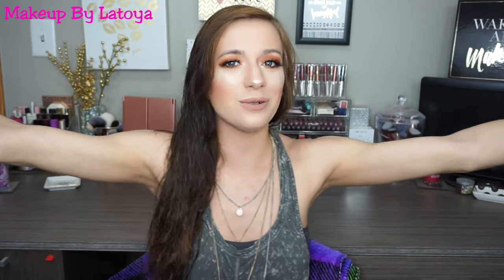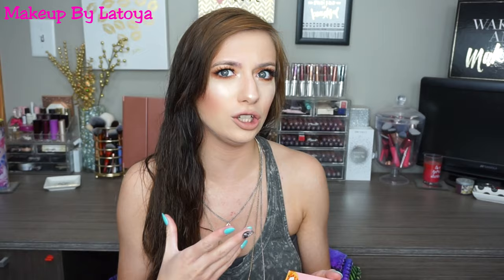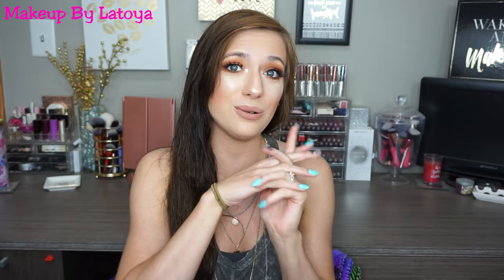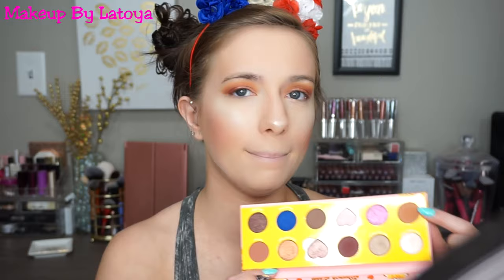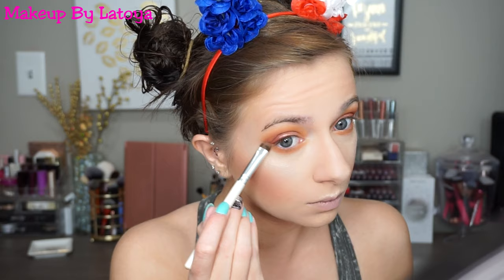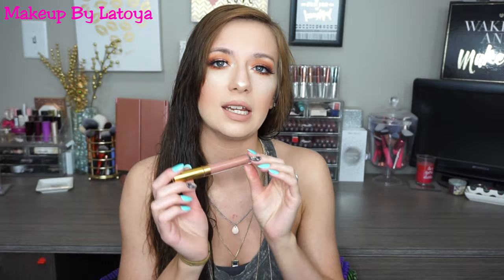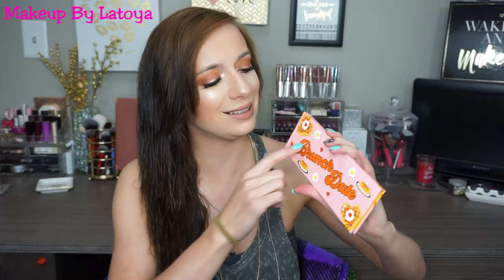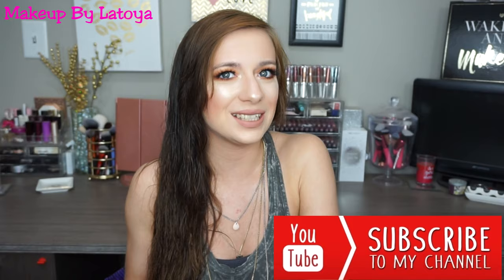GRWM | WING FEST 2019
❤︎ MENTIONED PRODUCTS:
Colourpop x Zoella Brunch Date Eyeshadow Palette
Rimmel Stay Matte Mattifying Loose Setting Powder
Kat Von D Shade and Light Contour Palette
Colourpop Super Shock Cheek Bronzer in Poolside
Colourpop Powder Blush in Why Hello and Weirdough
Marc Jacobs Highlight in Worth the Wait
Tarte Tartiest Lash Paint Mascara
Mary Kay Gel Eyeliner
Colourpop x Zoella Ultra Matte Lip in Little One